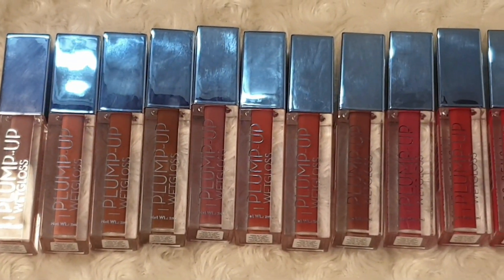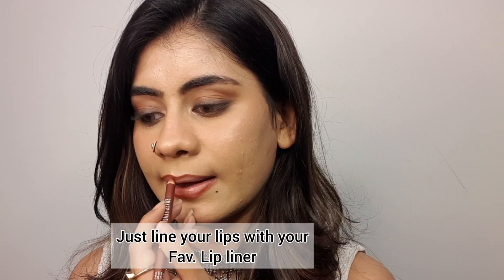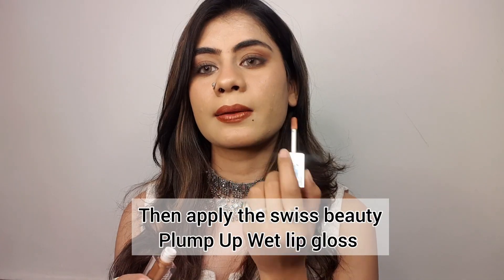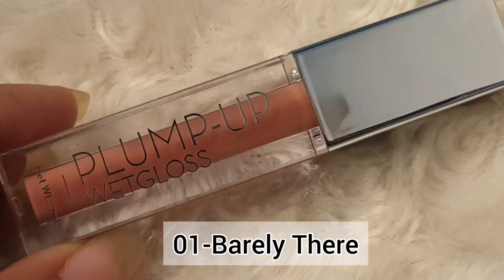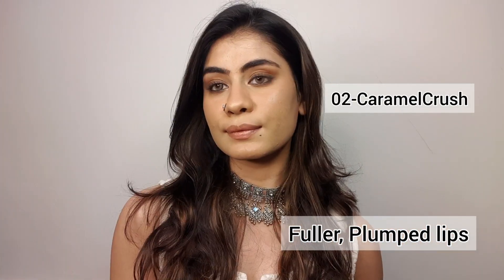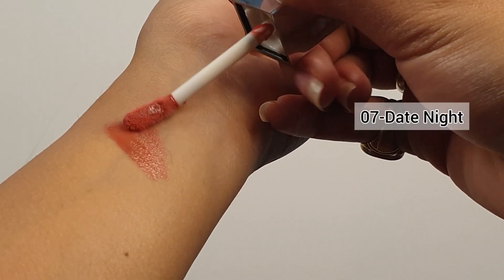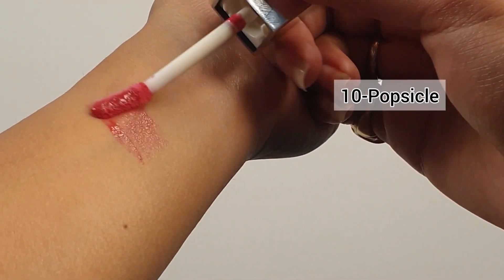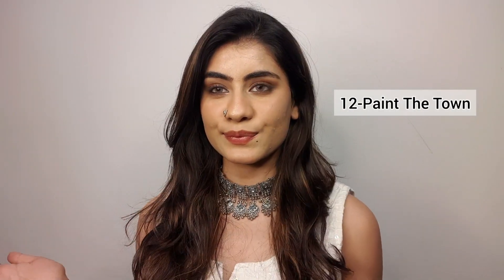Swiss Beauty Plump up wet lip glosses||3 hacks to apply these glosses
Hi guys so today i am gonna share my honest review on these swiss beauty wet lip glosses and also i have shared my top 3 hacks to use these glosses so go and watch full video and don't forget to like, share and subscribe to my channel.

Discount:
Code- Vartika10